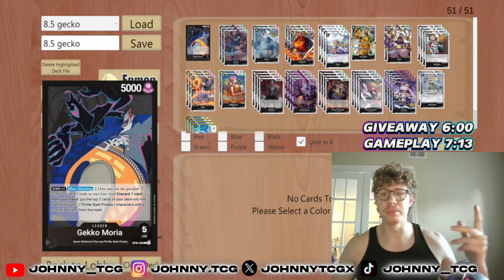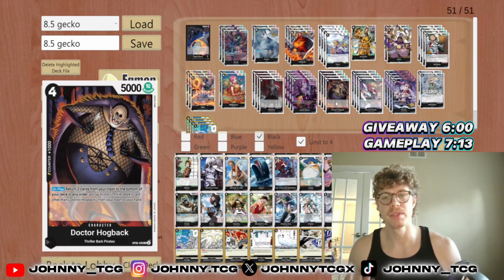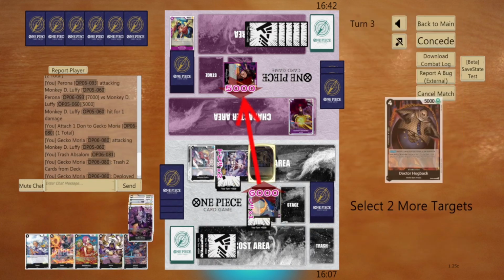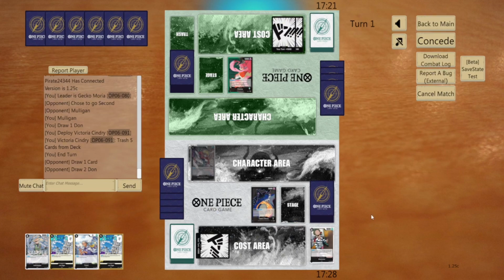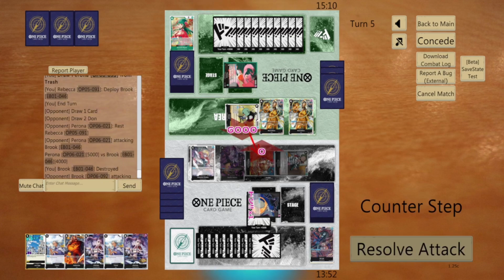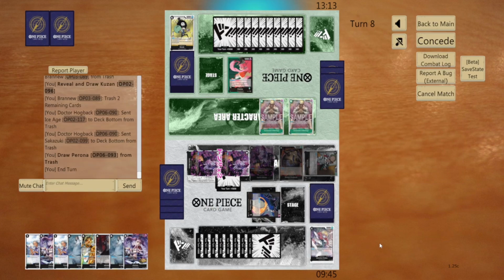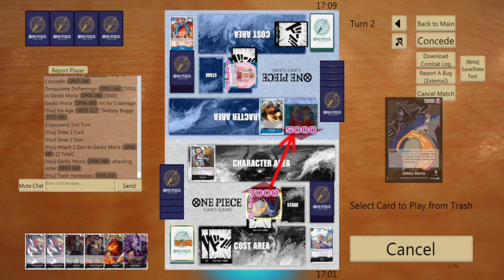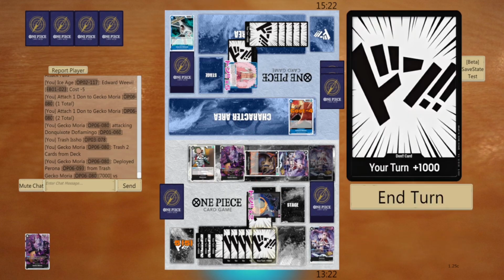Is Gecko Moria Being Slept On In OP8.5?? | ONE PIECE TCG DECK LIST AND GAMEPLAY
If we get 25 likes in the first 24 hours I’ll send a random commenter (US based only sorry :/) a custom holographic GECKO MORIA LEADER card. I do not own the art, it  is from the one piece treasure cruise game. I am not selling it. Its just a fun personal project. I am not claiming to be the original artist.

Deck list:

1xOP06-080
3xEB01-046
2xOP02-096
3xOP02-099
4xOP02-106
1xOP02-114
2xOP03-078
4xOP03-089
3xOP04-083
2xOP05-091
4xOP06-081
4xOP06-086
4xOP06-090
4xOP06-091
4xOP06-093
2xST06-010
4xOP02-117